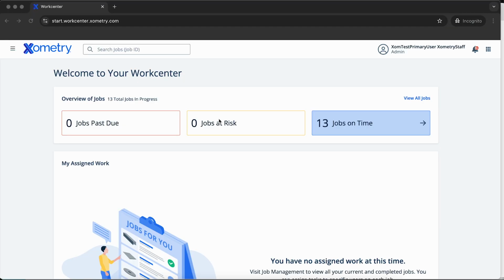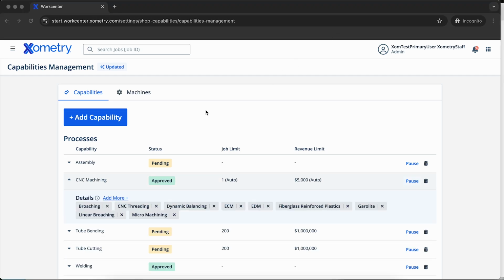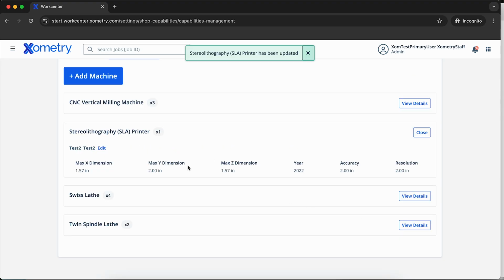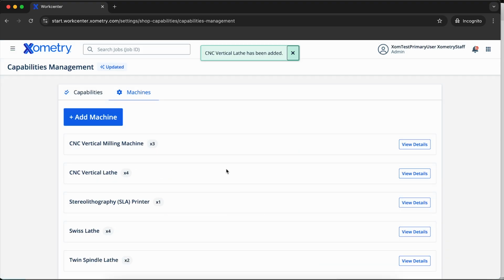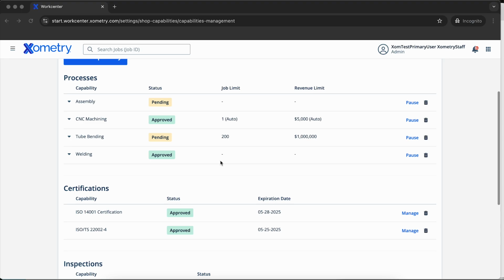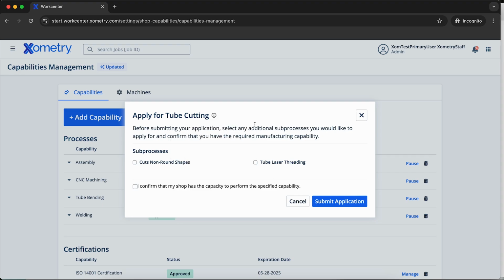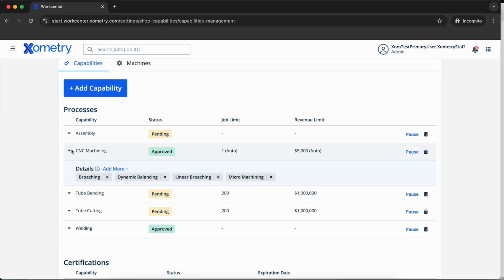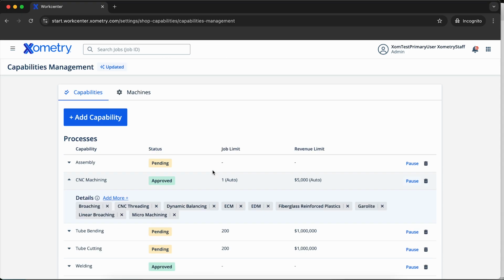Xometry Partners: Managing Your Capabilities and Machines